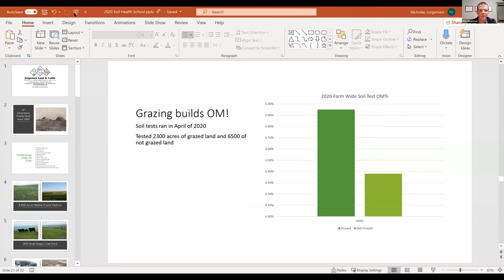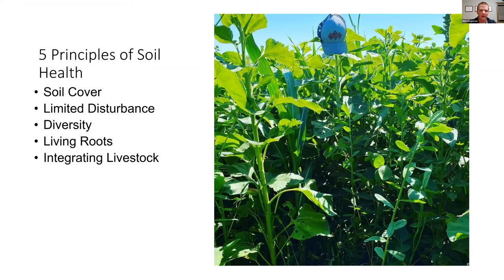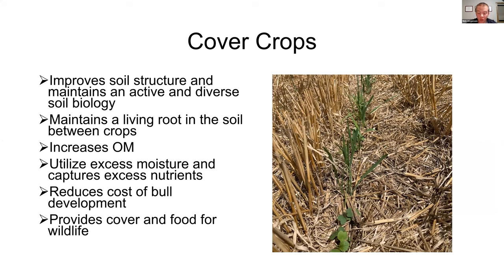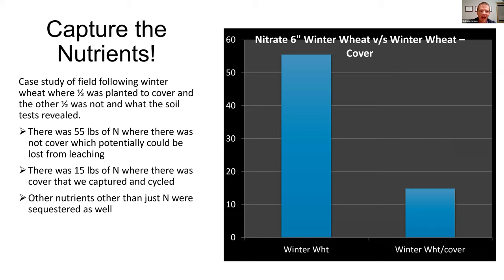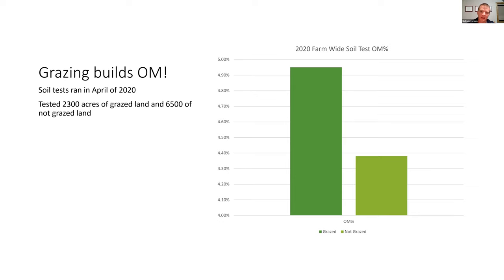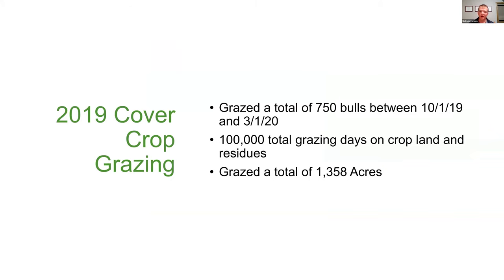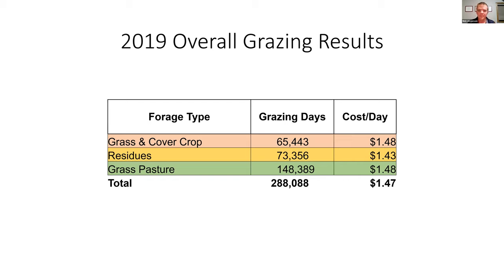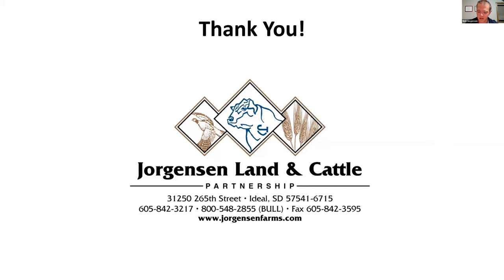Soil Health & Economics with Nick Jorgensen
Nick Jogensen with Jorgensen Land and Cattle discussed the importance of soil health and economics for the profitability of their operation.